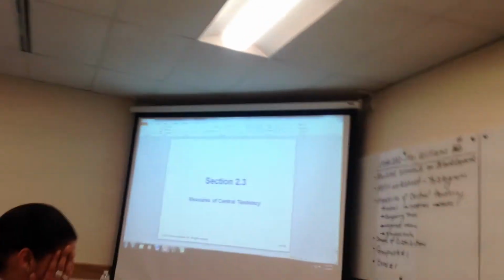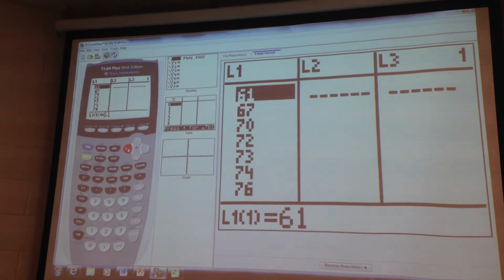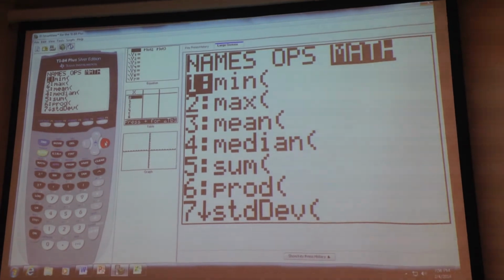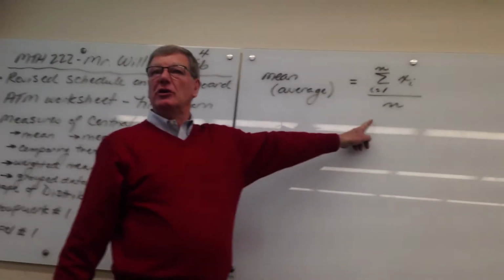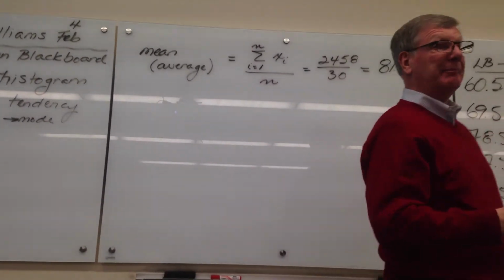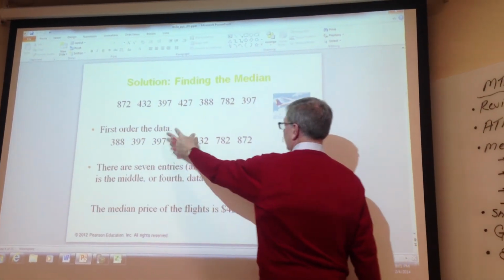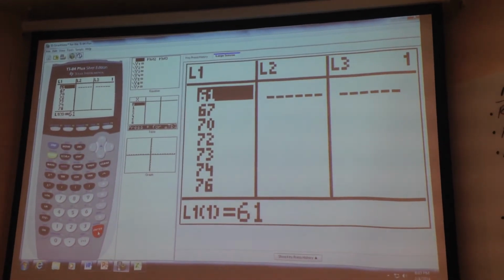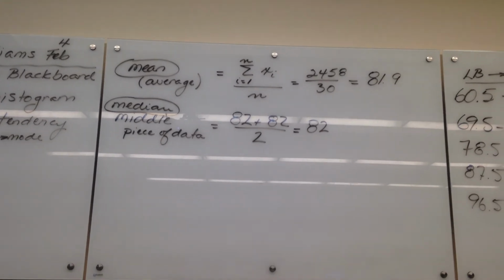Statistics - Measures Of Central Tendency - Day 4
- Mean
- Median
- Mode
- Comparing Them
- Weighted mean
- Grouped Data